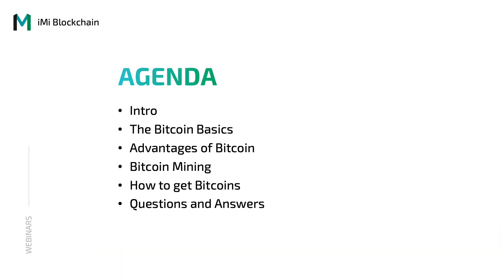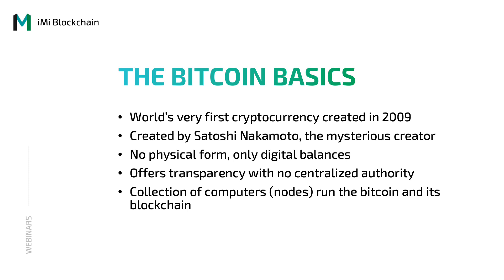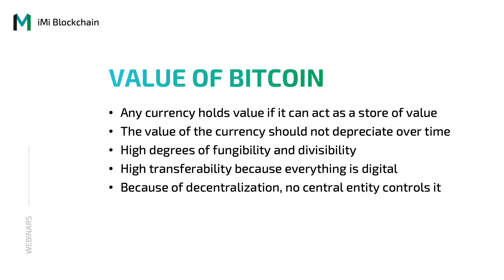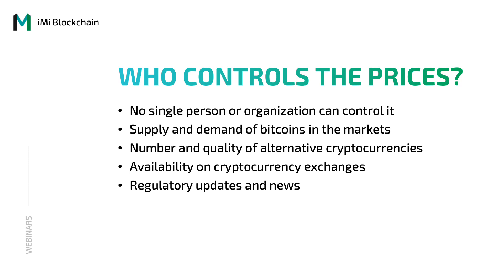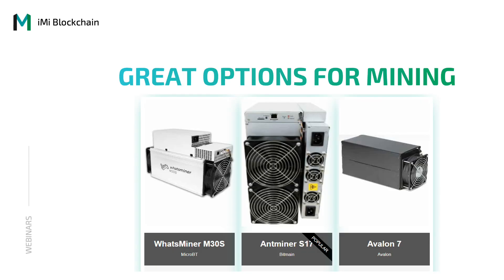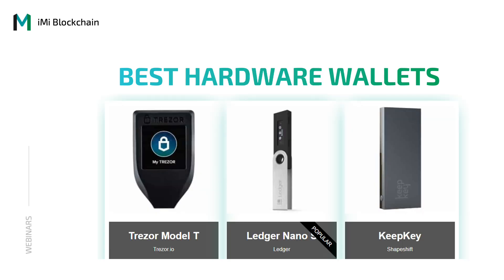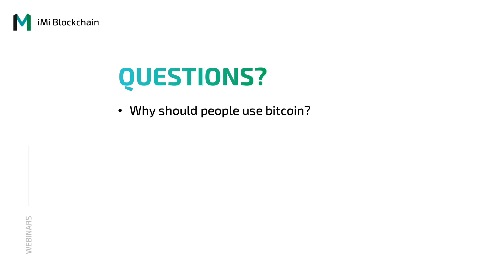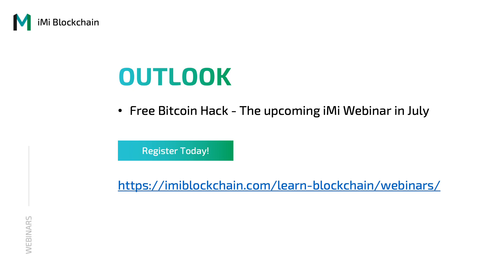Bitcoin Basics | The Cryptocurrency BTC Simply Explained for Beginners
A short introduction to what the cryptocurrency Bitcoin (BTC) is and how it works. In this session, designed for dummies and beginners, we explain to you the history and the future of Bitcoin. The giant of all cryptocurrencies.

Chapters:
00:00 Webinar Intro
00:27 Agenda
00:51 The iMi Academy explained
01:19 About your host, Marcel Isler
02:02 Blockchain online courses
02:19 The Basics of Bitcoin (BTC)
03:09 The characteristics of Bitcoin
03:55 Understanding Bitcoin
04:31 The Evolution of Money
04:43 The Value of Bitcoin
05:22 How does Bitcoin Work?
06:14 Advantages of Bitcoin
07:06 Who controls the Bitcoin price?
07:50 Bitcoin mining explained
08:35 Bitcoin Mining Equipment
09:23 How to get Bitcoins?
10:01 Best Bitcoin Apps and Wallets
11:49 Recap of learnings
12:31 FAQs
15:11 How to get free Bitcoins (Outlook)

More about us:
Comprehensive Blockchain Services by iMi, the Swiss experts in blockchain process architecture:
✅  Consulting
✅  Learning
✅  Development

Why iMi Blockchain? We are a leading Swiss service company, with capabilities in consulting, learning, and development.
✅  We are customer savvy Blockchain Process Architects, building practicable business solutions
✅  We are the Bridge between our clients and technologists, transferring know-how that is simply understandable
✅  Ultimately, we enhance clients’ IT security, improve traceability, increase efficiency and reduce costs

iMi Blockchain Consulting. As customer-savvy Blockchain Process Architects, we help you to transform from centralized to decentralized business applications.
✅  CEO Services - Company Overall Strategy
✅  CFO Services – Tax, Law, Regulations
✅  CMO Services – Sales, Marketing, PR
✅  CTO Services - Digital Architecture & Apps
✅  COO Services – Digital Operations
✅  HR Services – Building Winning Teams
✅  Start-up Services – White Paper & ICO

Learn Blockchain at the iMi Blockchain Academy! As the Bridge between clients & technologists, we teach in simple words everyone understands.
✅  Combined lessons from the best universities worldwide
✅  Offline and or online learning
✅  Training for groups and individuals
✅  Webinars & tutorials
✅  Online courses with certificates
✅  All translated in simple words

Blockchain Development. Ultimately, we get things done and deliver enhanced IT security, improved traceability, and increased efficiency at reduced costs.
✅  All ecosystems & networks covered
✅  Independent open-source development
✅  Connecting sovereign blockchains
✅  Multilingual coding from C++ to GoLang
✅  Clean code policy
✅  Implementation of blockchains
✅  Rollout of clients’ applications
✅  Maintaining enterprise solutions
✅  Controlling, testing & support